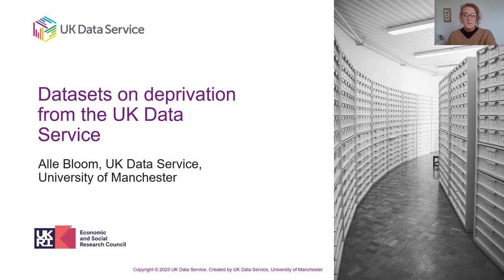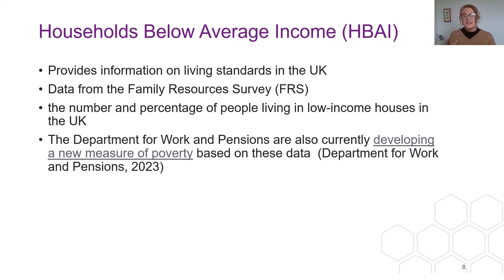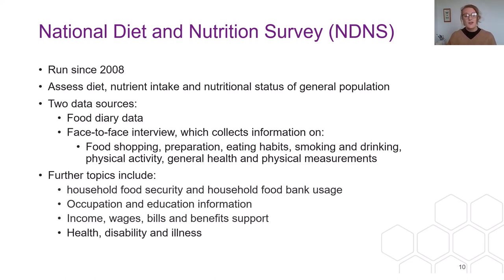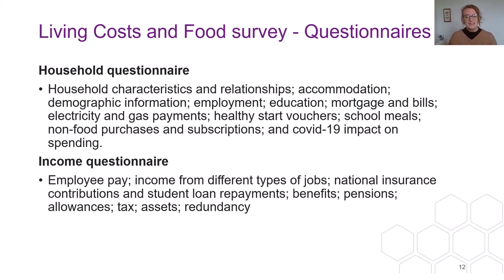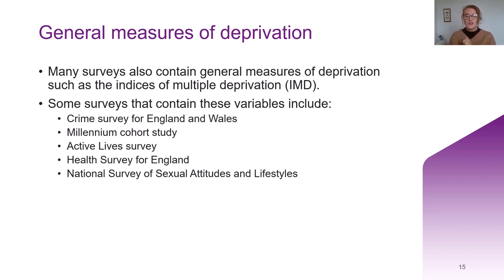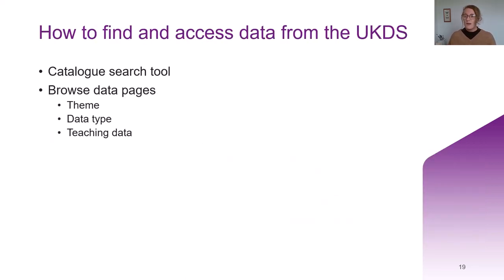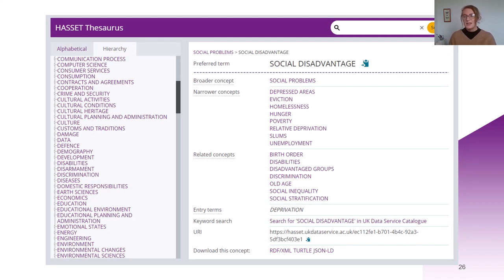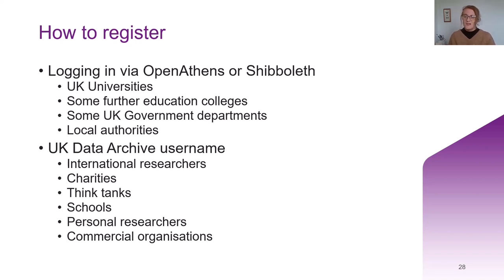Datasets on deprivation from the UK Data Service